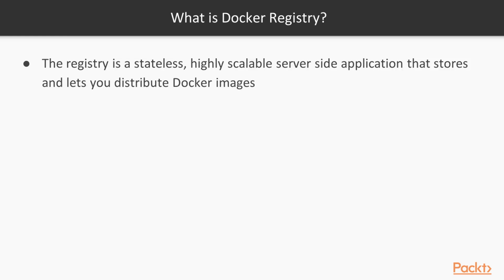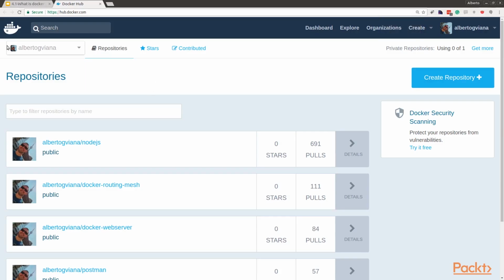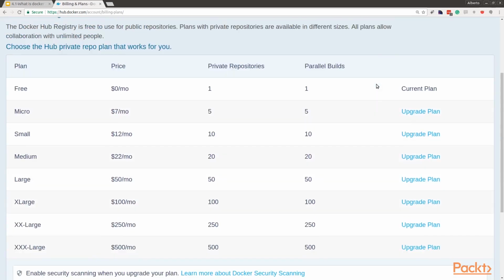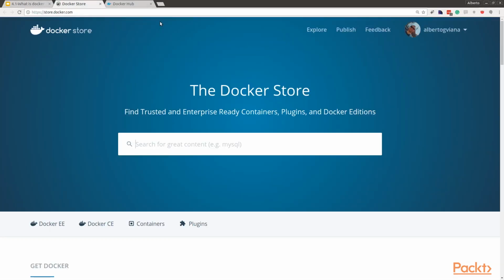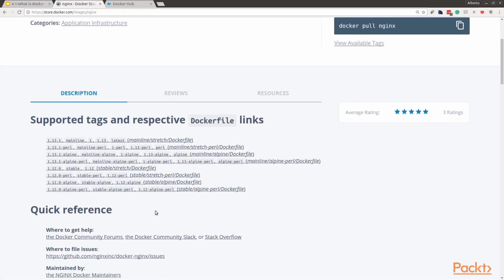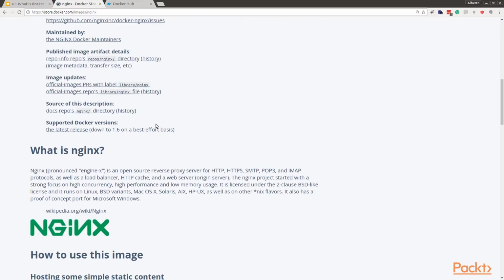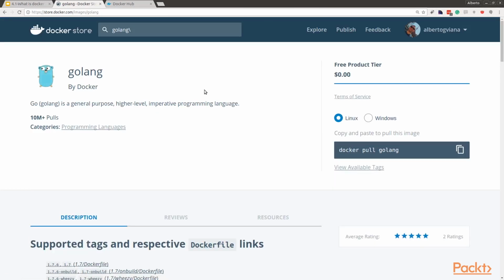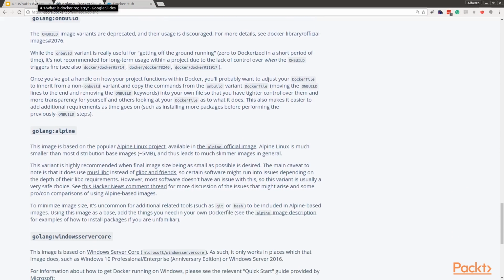Docker for Cross Platform : What is Docker Registry? | packtpub.com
In this video, we’ll going to introduce the Docker Registry
• Explain what is Docker Registry
• Explain what do you need to use it
• Present an alternative to Docker Registry